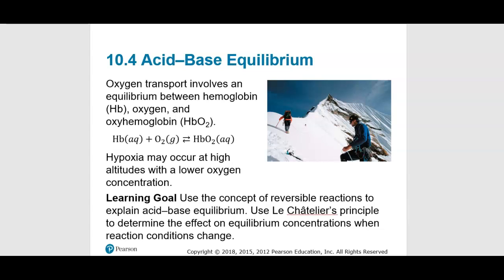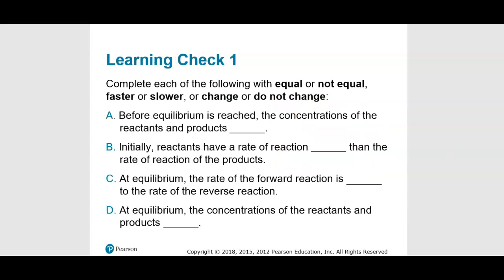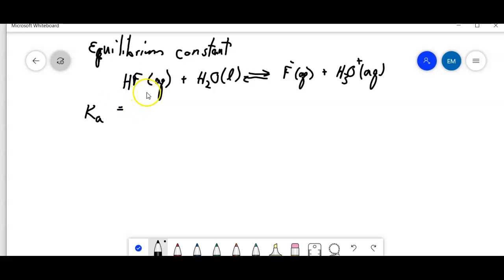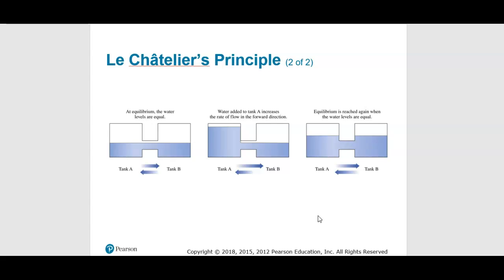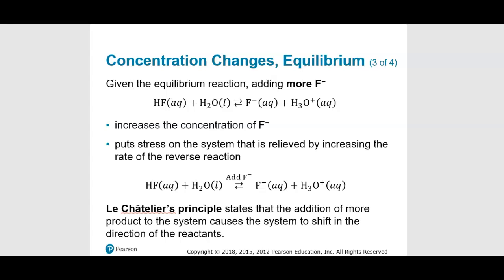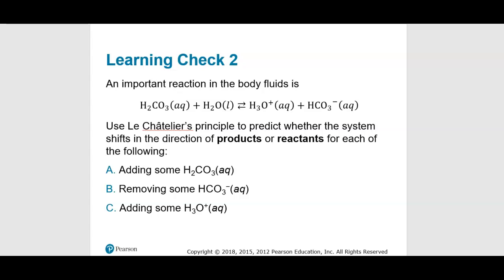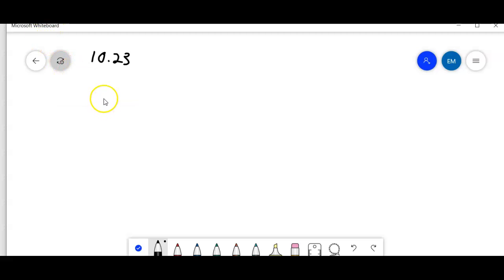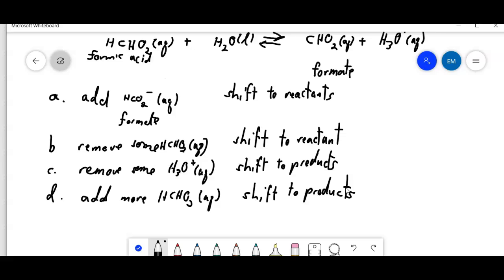Section 10.4 Acid-Base Equilibrium